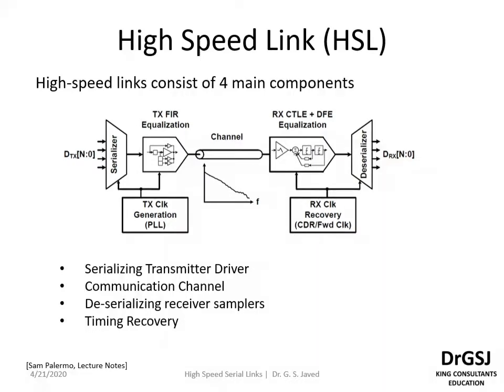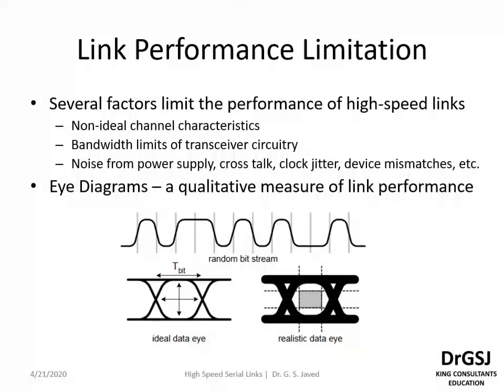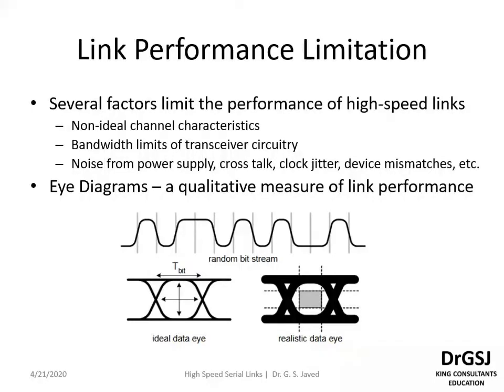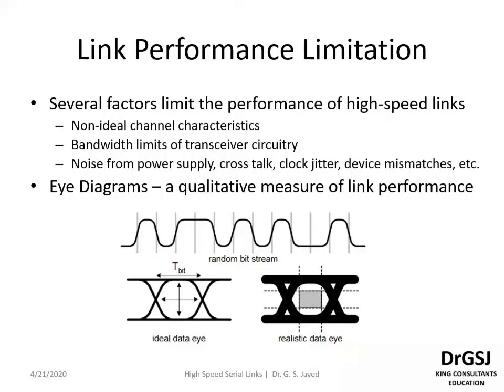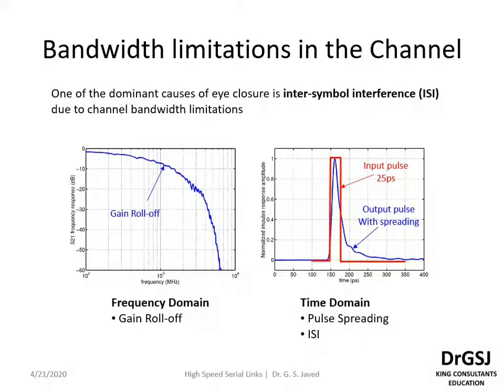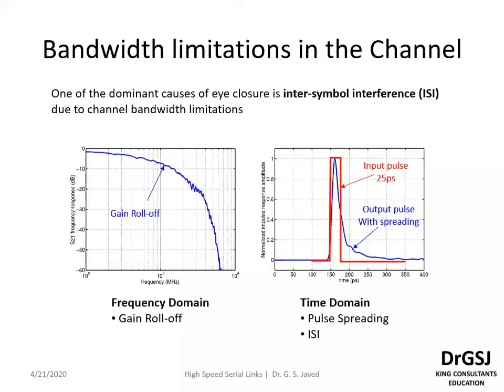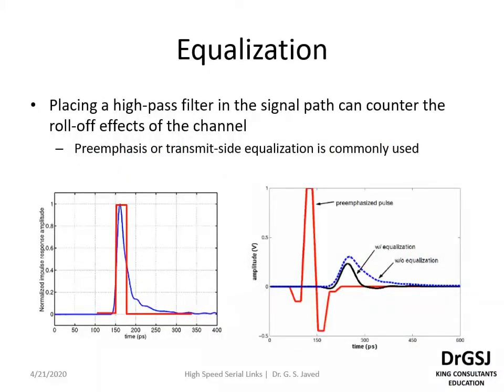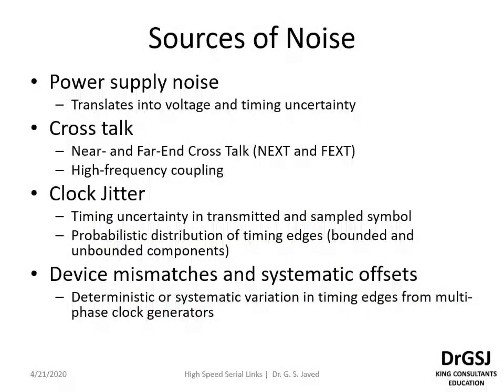High Speed Serial Link - SerDes Architecture Overview | Dr G S Javed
Dive into the fundamentals of High-Speed Serial Links with this detailed breakdown of SerDes (Serializer/Deserializer) architecture, designed for the VLSI student and professional community. This video explains the critical role of SerDes in reducing I/O bottlenecks and enabling multi-gigabit data transfer in modern SoCs used in PCIe, USB, MIPI, Ethernet, and more.

Gain insights into the working of TX/RX blocks, parallel-to-serial and serial-to-parallel conversion, clock data recovery (CDR), and how SerDes tackles jitter, crosstalk, and signal integrity challenges in high-speed interconnects.

🔧 Ideal for those exploring careers in physical design, mixed-signal circuits, and chip-level system integration.

📘 Includes block diagrams, system-level architecture, and industry-relevant design trade-offs.

💡 Perfect for project work, interviews, or brushing up your SerDes fundamentals.